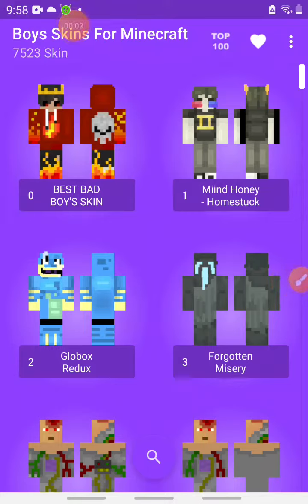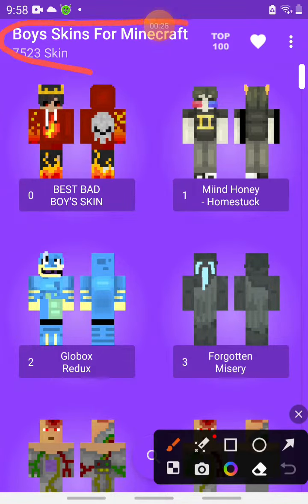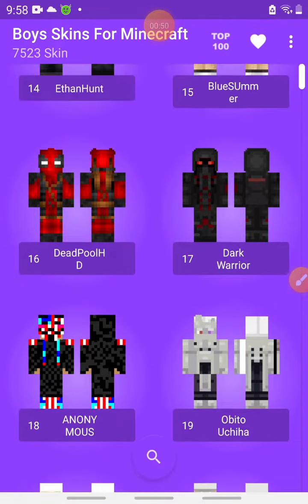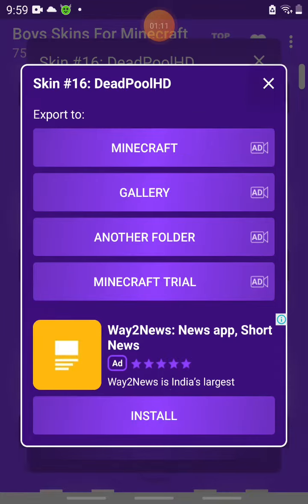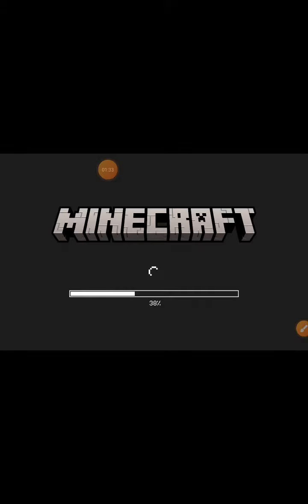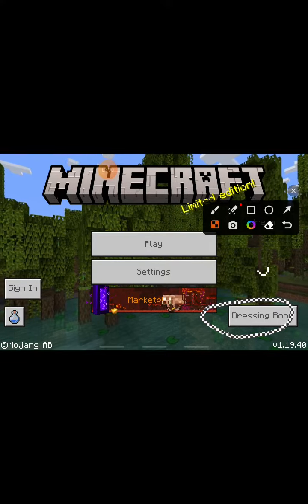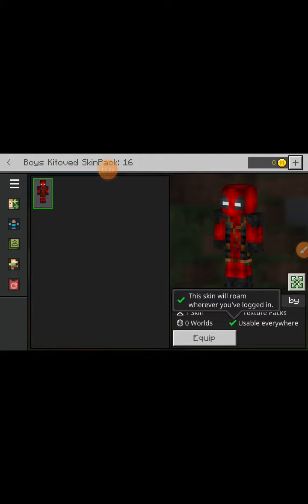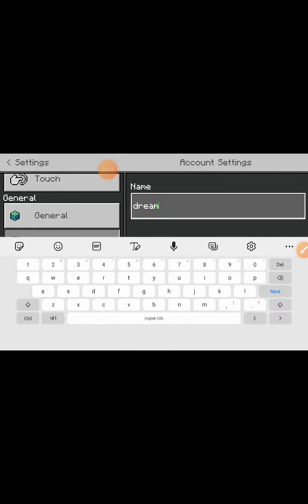skins for minecraft